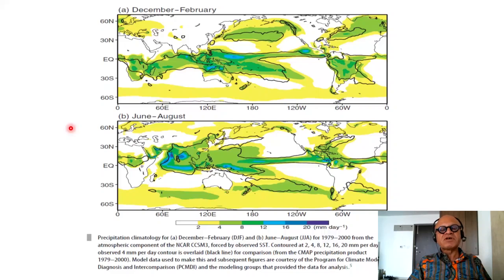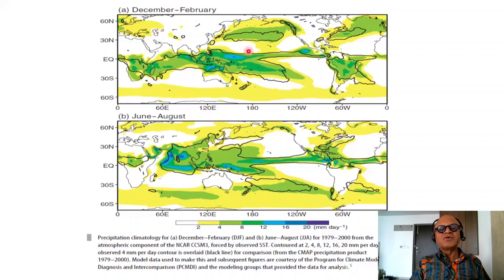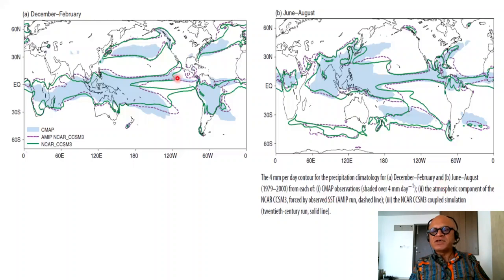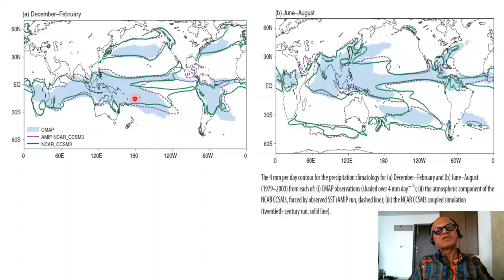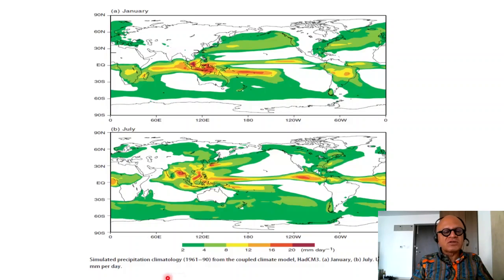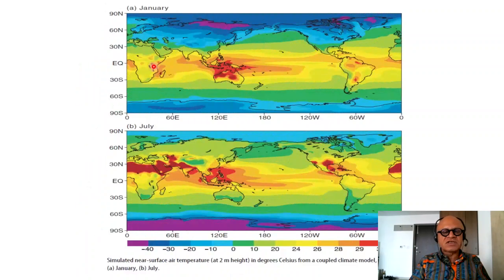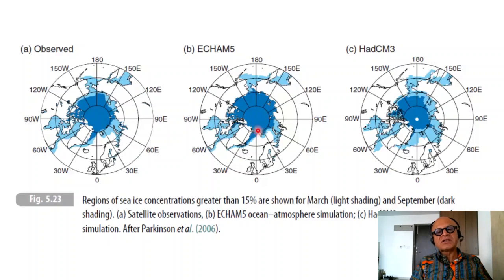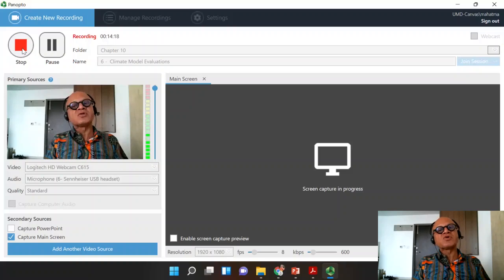6 Climate Model Evaluations